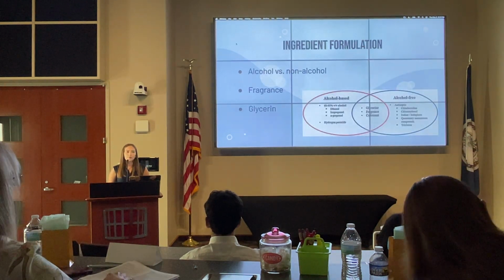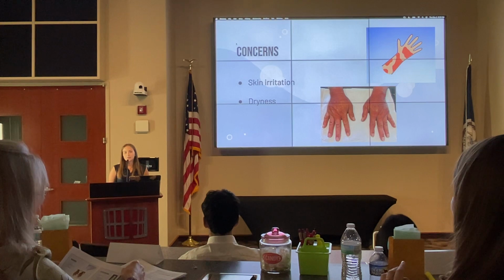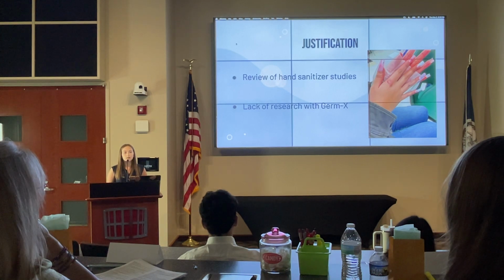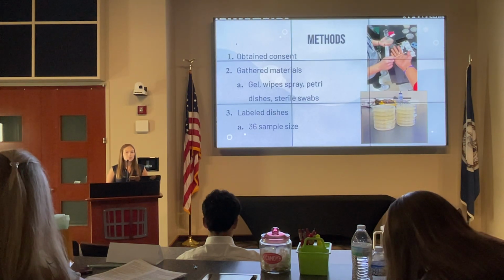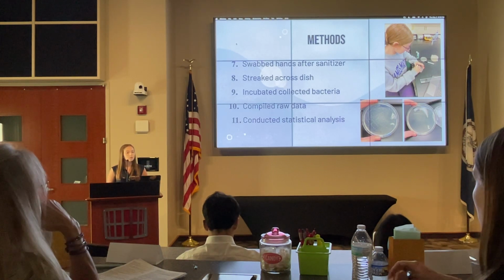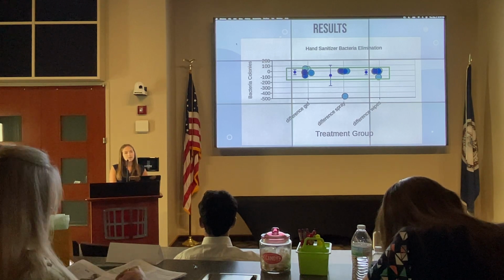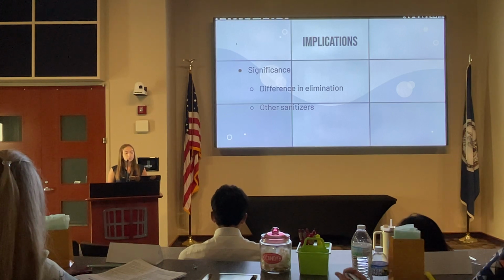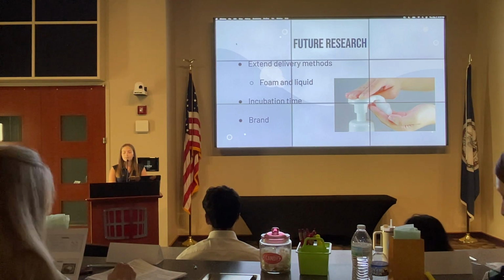Natalie Harris - Effectiveness of Sanitizer Delivery on Bacterial Removal